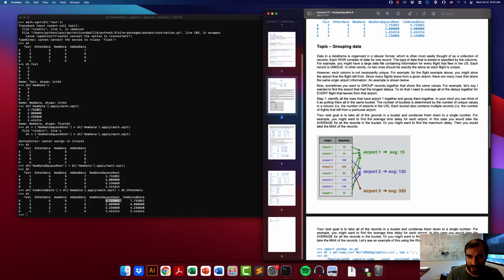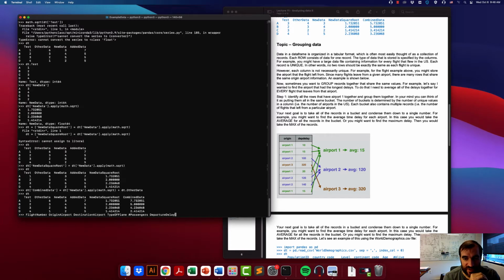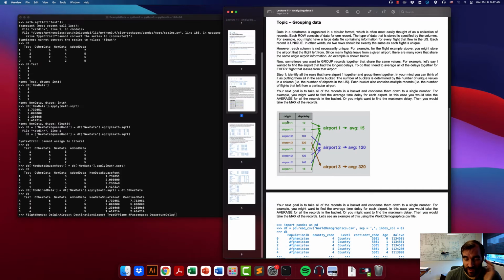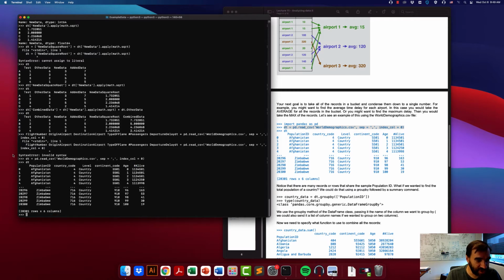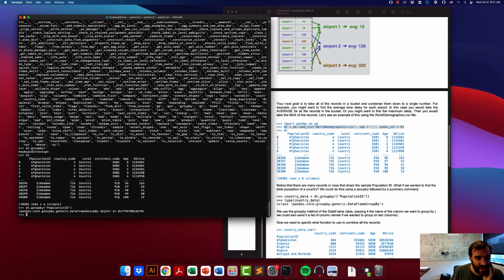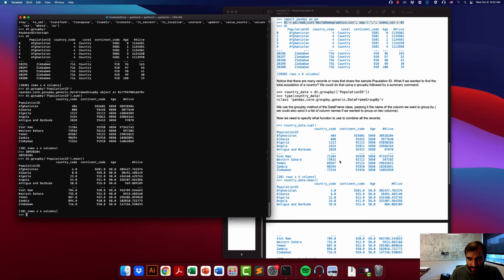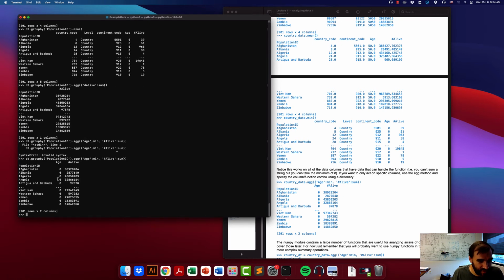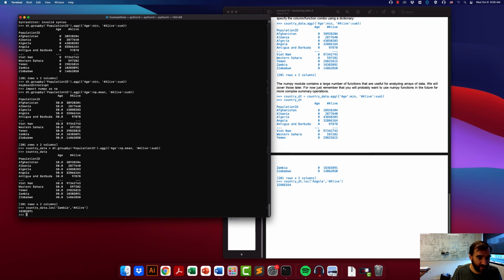Lecture 11c - Grouping